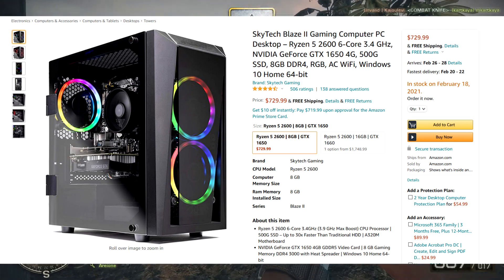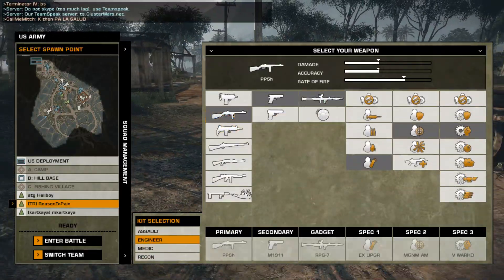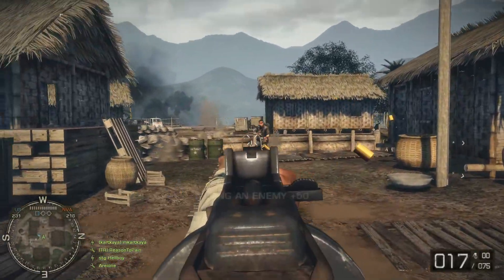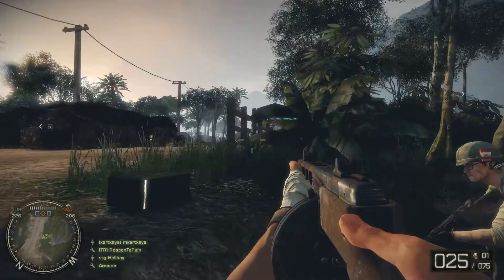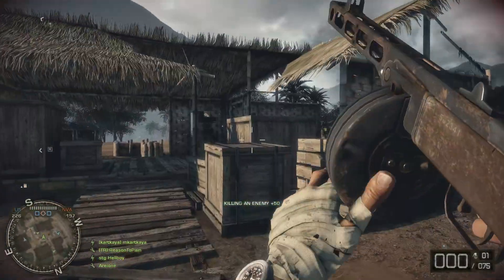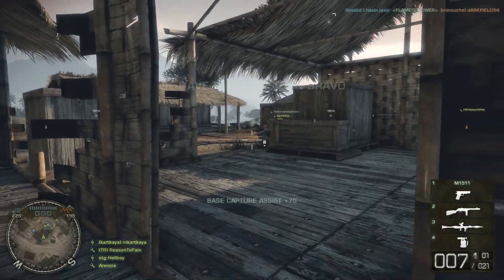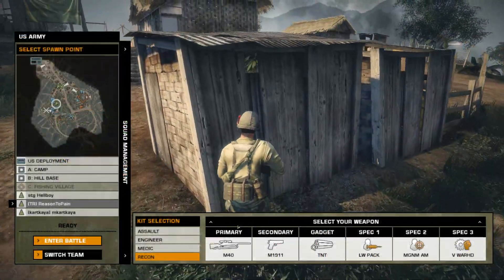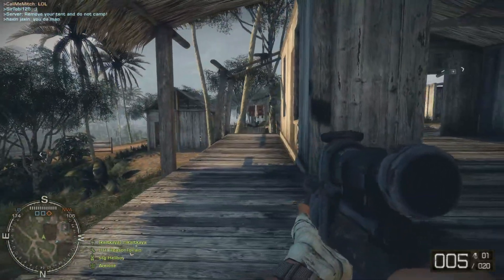Pre-Built Gaming PCs Amazon Market Watch (JANUARY 2021)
Sources-
iBUYPOWER Gaming PC Computer Desktop Trace 4 9310 (AMD Ryzen 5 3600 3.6GHz, AMD Radeon RX 5500 XT 4GB) -

Skytech Chronos Mini Gaming PC Desktop - AMD Ryzen 3 3100, NVIDIA GTX 1650 Super 4GB -

SkyTech Blaze II Gaming Computer PC Desktop – Ryzen 5 2600 6-Core 3.4 GHz, NVIDIA GeForce GTX 1650 4G -

SkyTech Blaze II Gaming Computer PC Desktop – Ryzen 5 2600 6-Core 3.4 GHz, NVIDIA GeForce GTX 1660 6G -

SkyTech Blaze II Gaming Computer PC Desktop – Ryzen 5 2600 6-Core 3.4 GHz, NVIDIA GeForce GTX 1660 TI 6G -

SkyTech Legacy Mini - Gaming Computer PC Desktop – Ryzen 7 2700 8-Core 3.2 GHz, NVIDIA GeForce GTX 1660 Ti 6GB -

ROG Strix GA15DH Gaming Desktop PC, AMD Ryzen 7 3700X, GeForce GTX 1660 Ti -

Skytech Shiva Gaming PC Desktop - AMD Ryzen 5 2600, NVIDIA RTX 2060 -

Skytech Azure Gaming PC Desktop - AMD Ryzen 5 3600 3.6GHz, RTX 3070 8GB -

Skytech Azure Gaming PC Desktop - AMD Ryzen 5 3600X 3.8GHz, RTX 3070 8GB -

Skytech Siege 3.0 Gaming PC Desktop - Intel Core-i7 10700K 3.6GHz, RTX 3080 10GB -